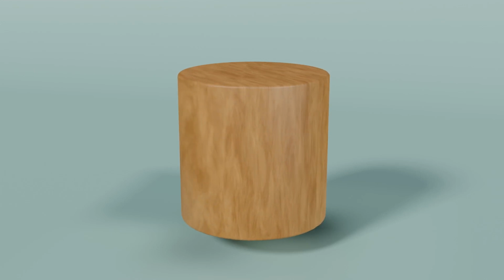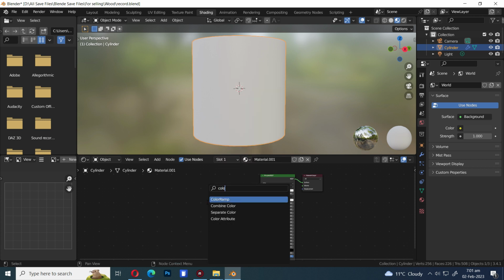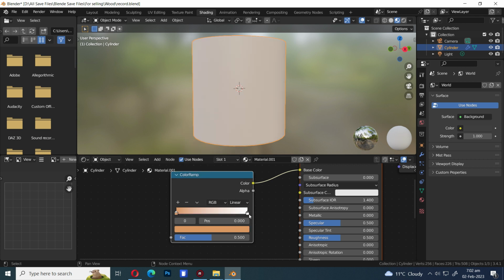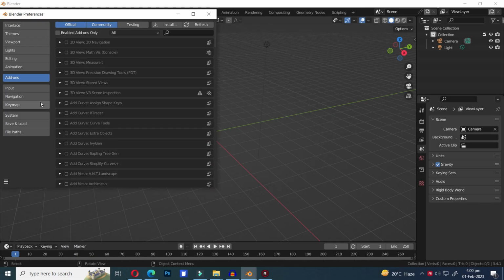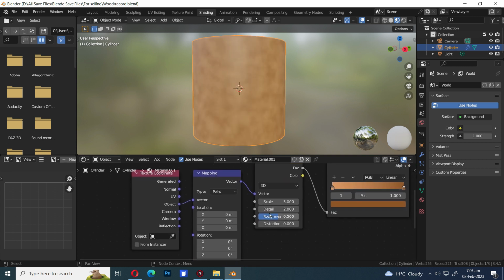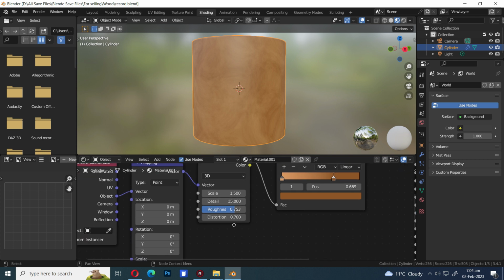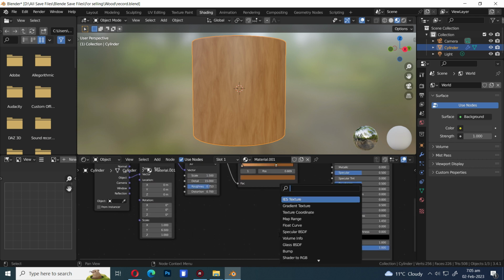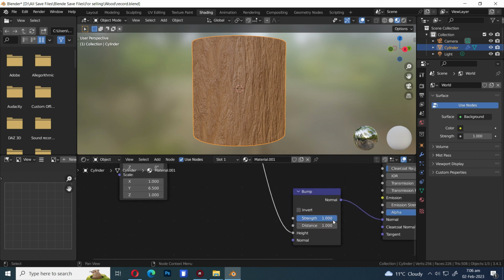Create a Quick Procedural Wood Texture in Blender 3.4 | Blender Beginner Tutorial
Prepare to embark on an enchanting journey through the realms of digital craftsmanship as we unveil the secrets of creating a breathtakingly realistic wood material using the mystical powers of procedural methods in Blender 3.4. This comprehensive guide is a treasure trove of wisdom, meticulously crafted to cater to beginners who yearn to unlock the secrets of material creation.

With each step, you'll be guided by the steady hand of experience, traversing the intricate paths of Blender's advanced tools with ease. As you delve deeper into the Create a Quick Procedural Wood Texture in Blender 3.4  tutorial, you'll witness the transformative power of procedural methods as they breathe life into the virtual fibers of wood, imbuing them with stunning realism.

With the aid of clear explanations and captivating visual aids, you'll unravel the secrets of creating intricate wood grains, lifelike textures, and subtle imperfections. From the gentle swaying of tree rings to the rich interplay of colors, your understanding of Blender's material creation capabilities will blossom like a vibrant forest in spring.

By the time you reach the final step, you'll have mastered the art of harnessing Blender's advanced tools, allowing you to summon forth wood materials of unparalleled beauty for your 3D models. Whether you aspire to create architectural wonders or immersive gaming environments, this Blender Beginner Tutorial will be your guiding light, illuminating the path to material mastery.

So, grab your favorite beverage, for this journey will be both enlightening and delightful. Let your imagination take flight as you immerse yourself in the world of procedural wood material creation. Unleash the artisan within and marvel at the wonders you can conjure with the power of Blender 3.4.